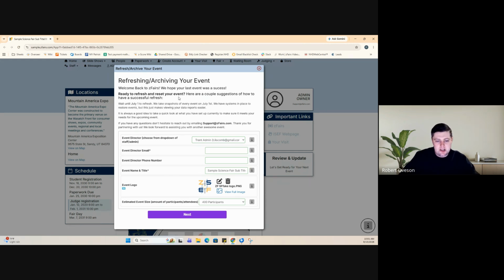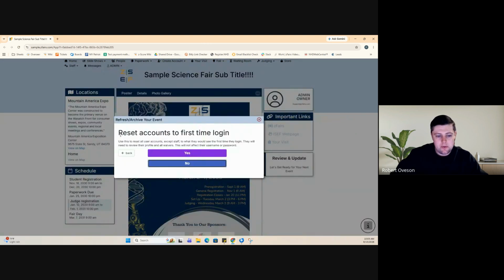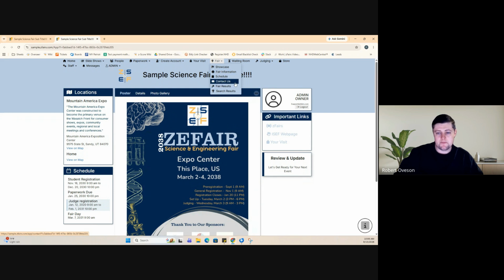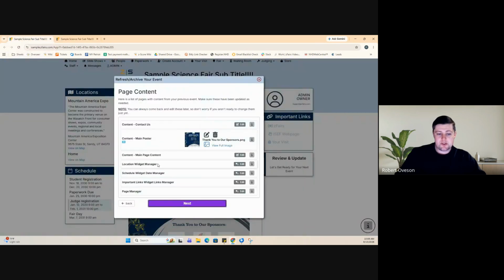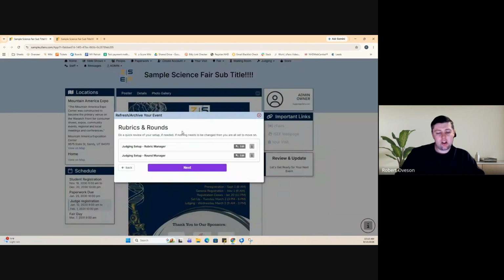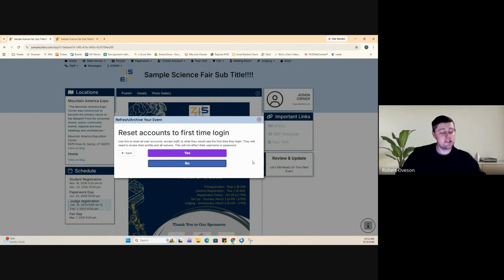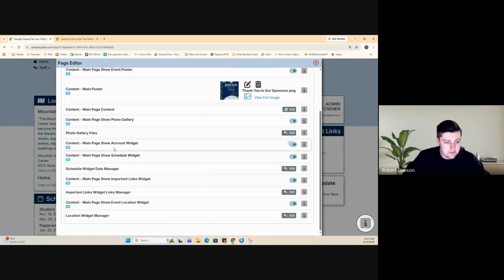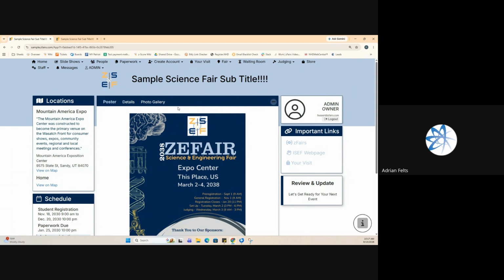Webinar 08/2026 - Archiving and Refreshing Your Event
Just a quick review on how to archive your event and some other information on how to update your content.

Webinars take place monthly every second Thursday at 10 AM and 5 PM Mountain Time.

If you need additional assistance or have other questions, please feel free to schedule a meeting with us, or reach out to .